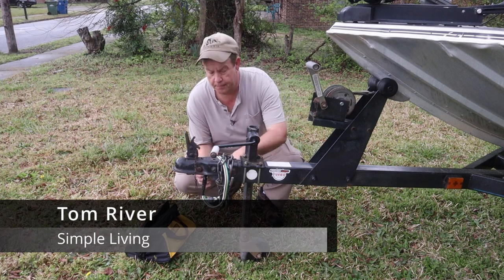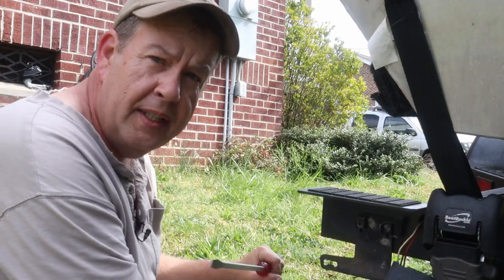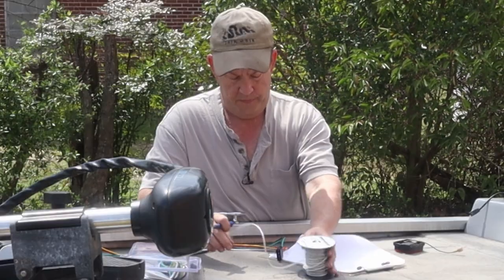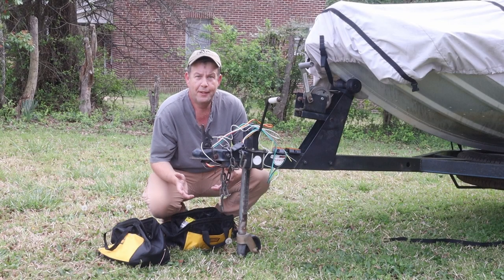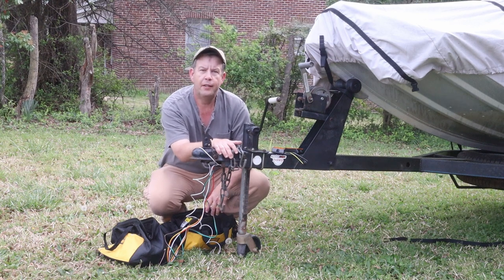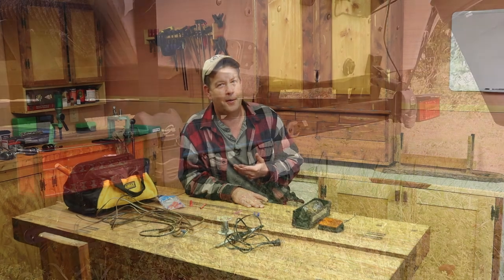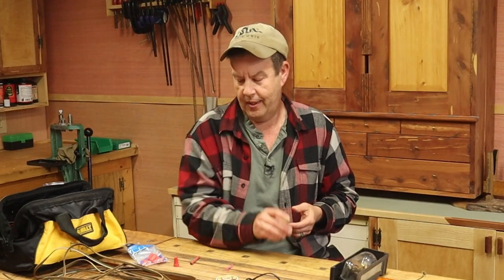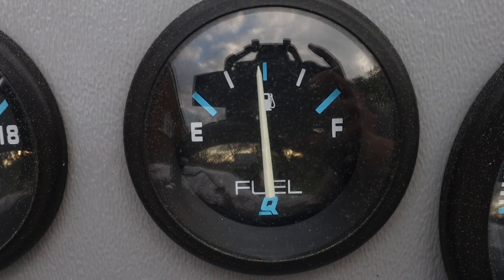Complete Boat Trailer Rewiring and Light Replacment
I go through the entire process of rewiring my boat trailer including removing the old lights, replacing all of the wire, and connecting new lights.  Not exactly exciting but one of those things we just have to do form time to time.